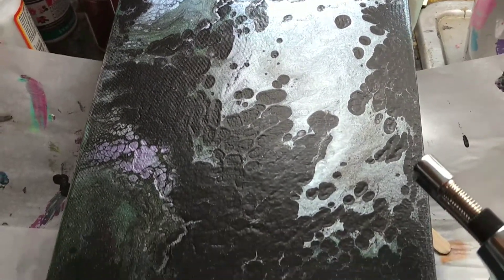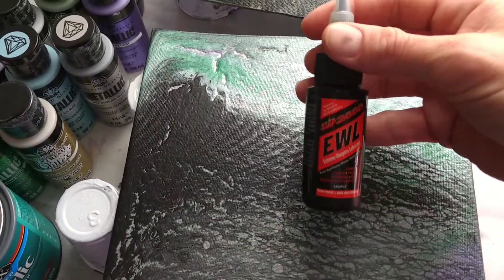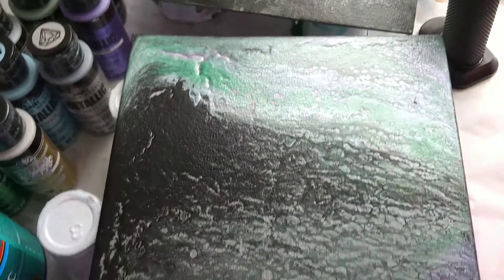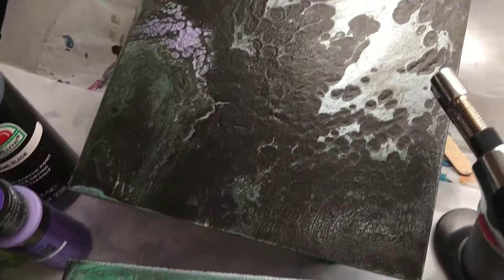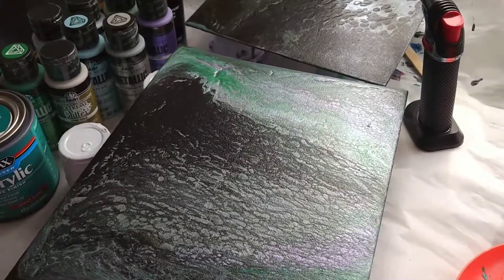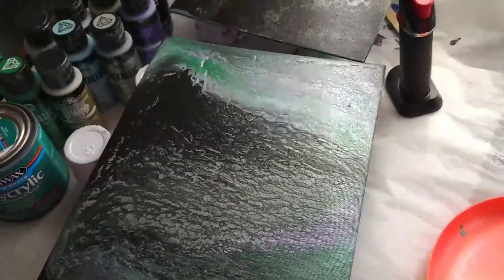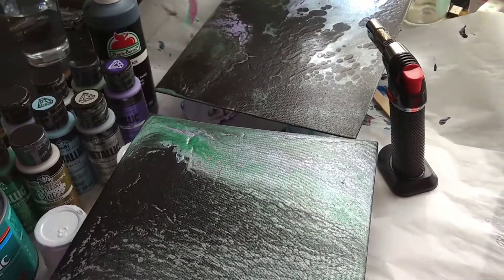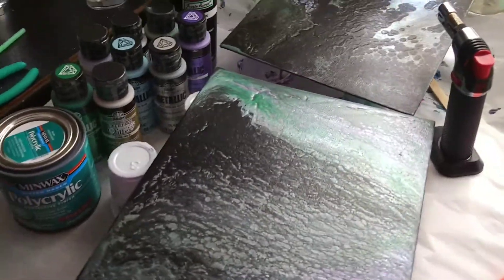Poured Fluid Acrylic Painting Results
Hello! I made this video basically to practice video making. I need to upgrade the equipment I'm using, for sure, and learn to better work with the equipment I have in the meantime. I think the next YouTube videos I watch will be to learn YouTube Tutorial Making 101. haha Thanks for playing along!

I used the following products for the paintings in this video:

Minwax Polycrylic Clear Gloss

Folk Art Paints: Metallic (Christmas green, ice blue, Sterling silver, amethyst) and Extreme Glitter (Gold, purple, silver, peridot)

Apple Barrel Paint: Black

Slip2000 EWL gun lubricant

Canvas Panels

All products available at Walmart (except the gun oil - I stole it from my husband)

Mini butane torch

Little cups

Wooden stir sticks

The process for poured fluid art can be found on YouTube. I used the "dirty pour" technique.